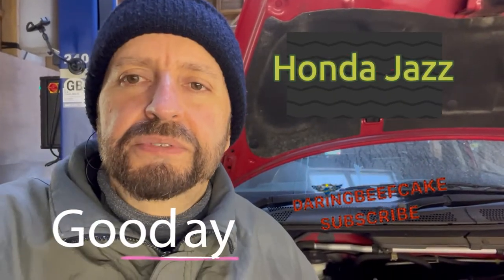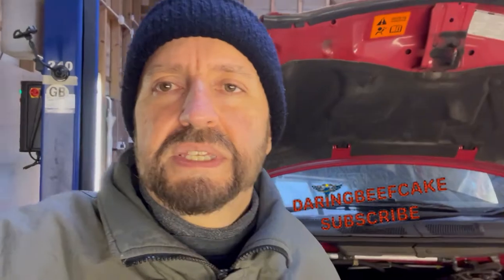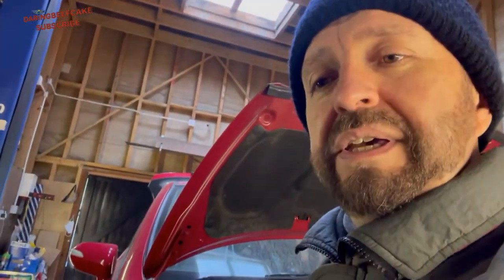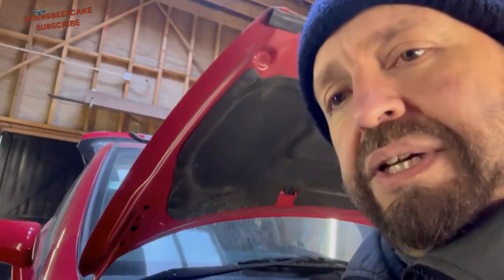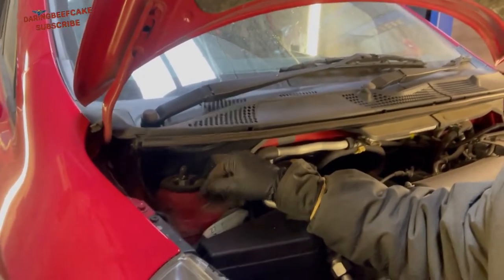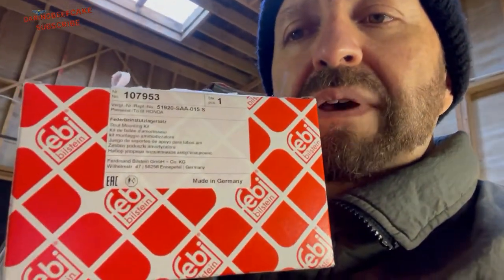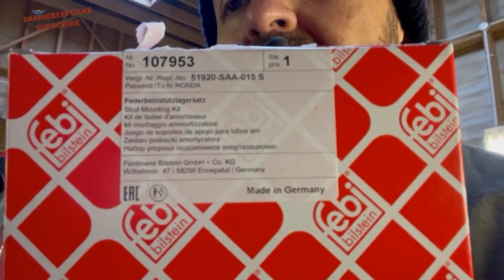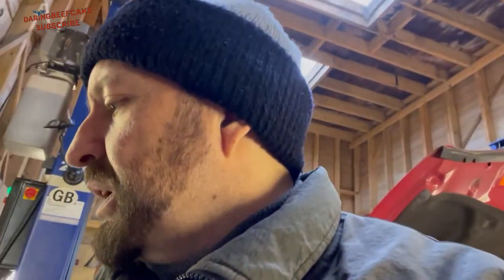Honda Jazz top suspension mount and bearing removal and replacement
This is a Honda Jazz 2008 and basically the top suspension mount is worn resulting in some play around the top of the suspension.

So in the video I will be changing the top mount as well as the top mount bearing as it comes all as a kit.